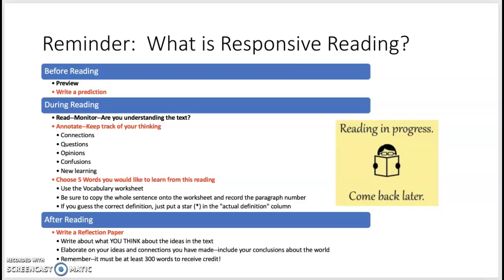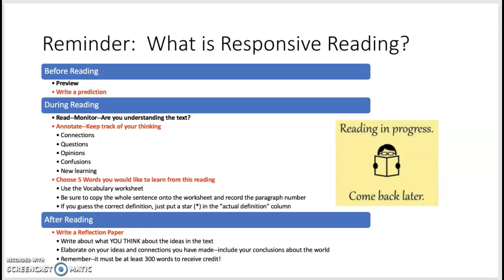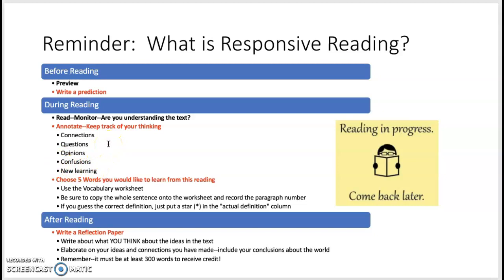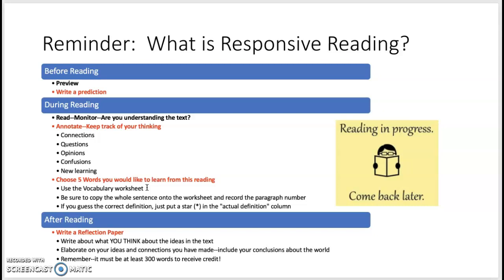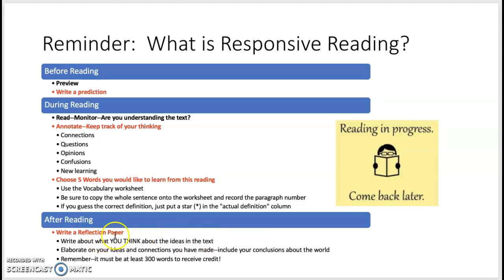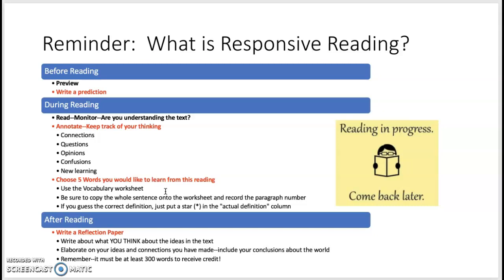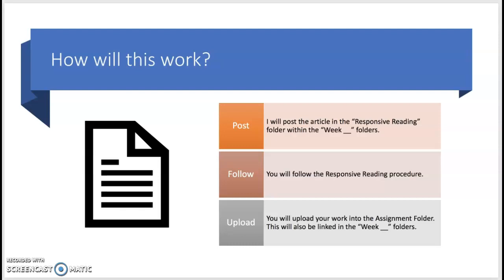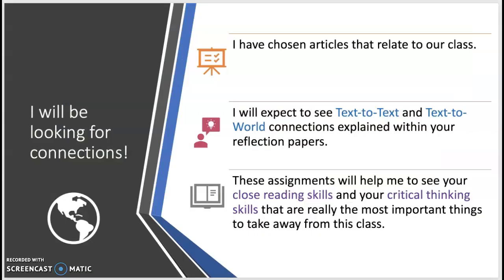Responsive Reading Review